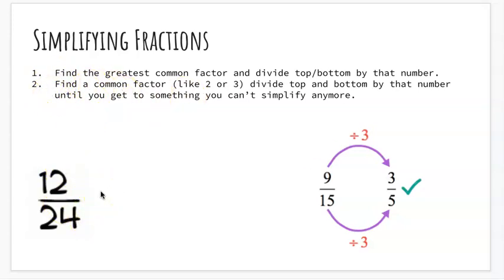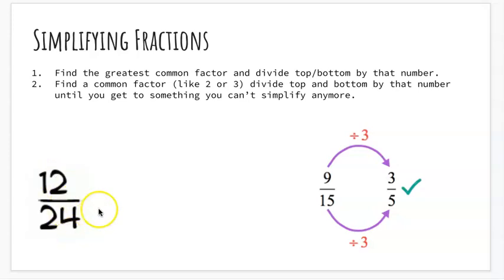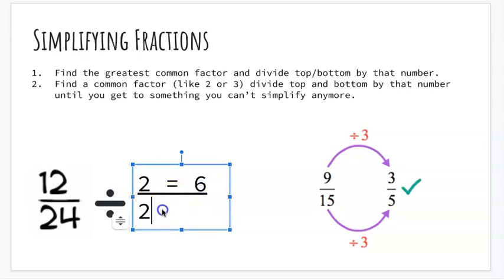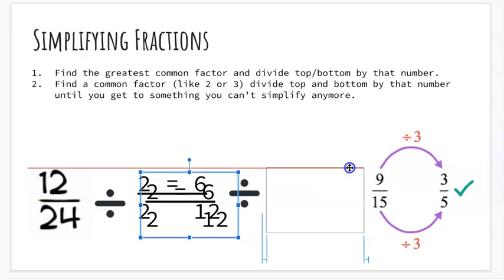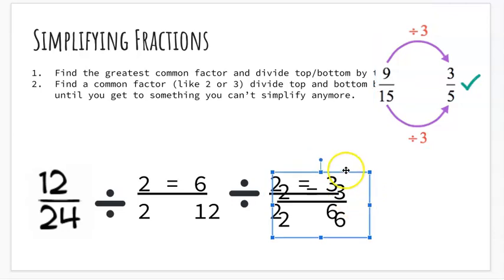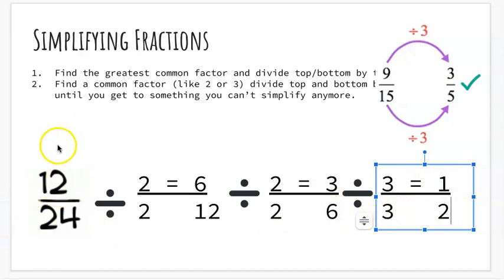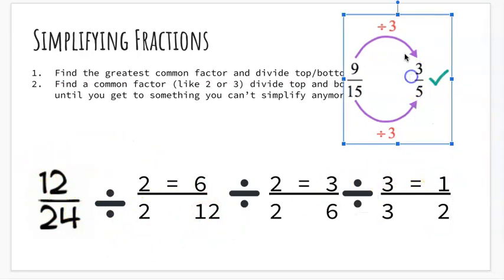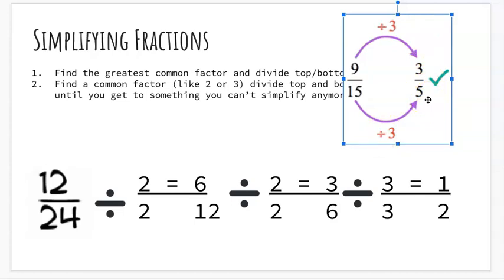Simplifying Fractions Video